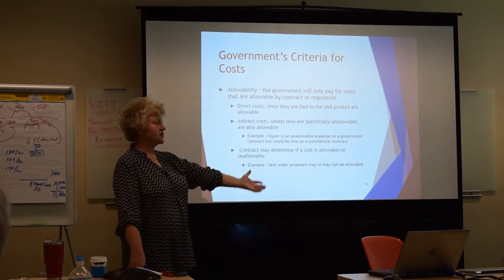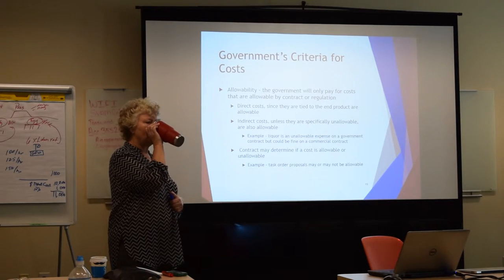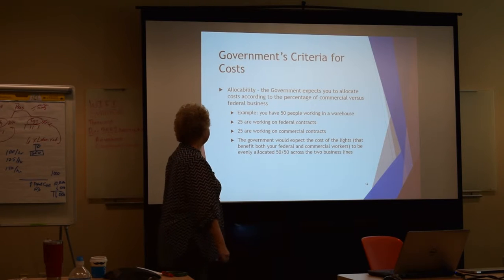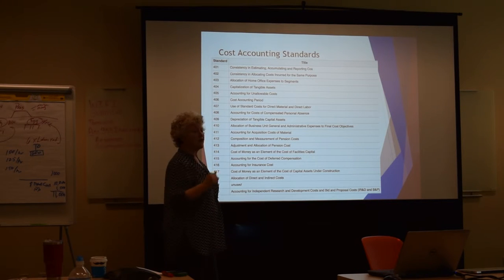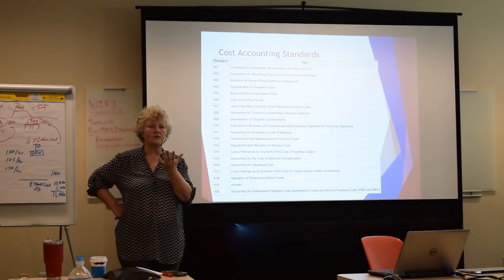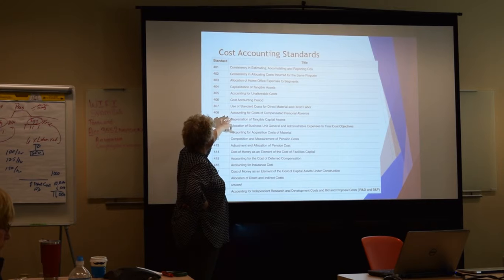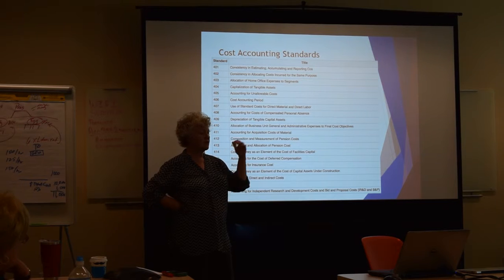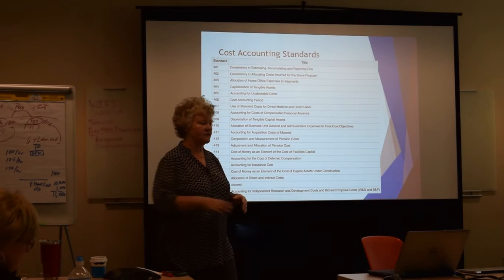D7 Video 60